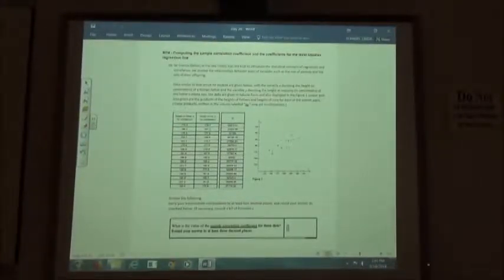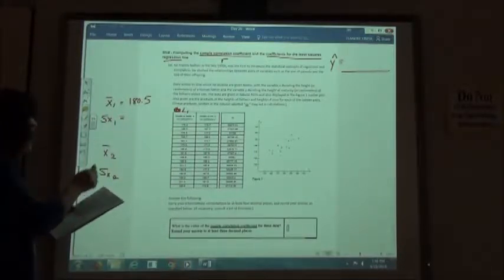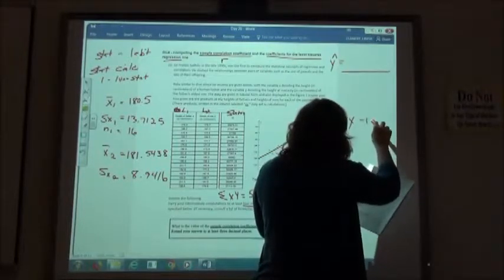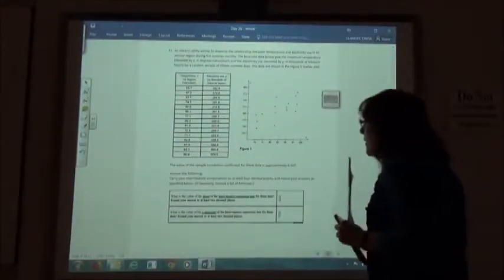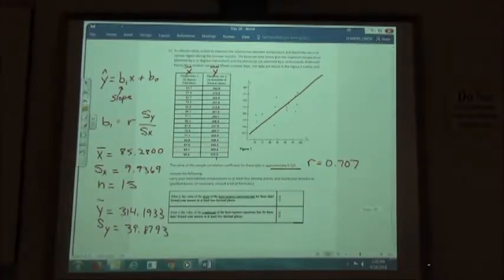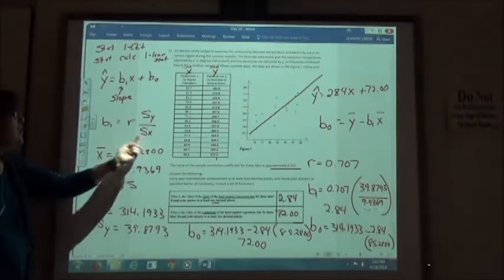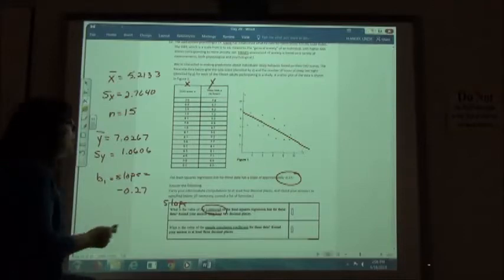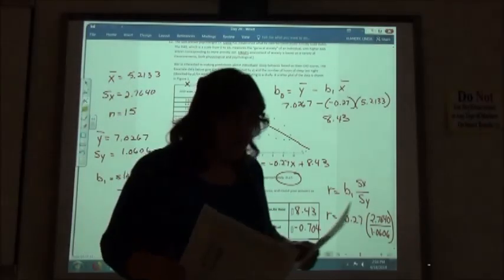RC4 Computing the sample correlation coefficient and the coefficients for the least squares regres